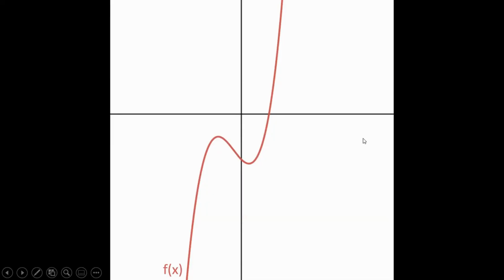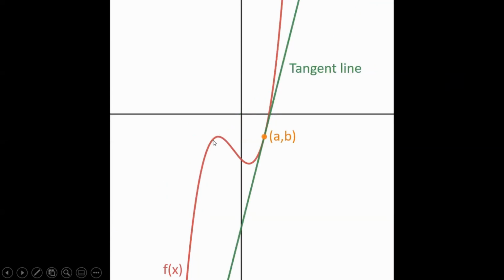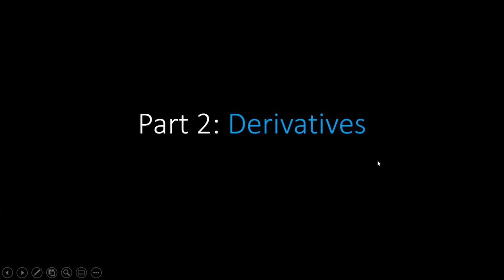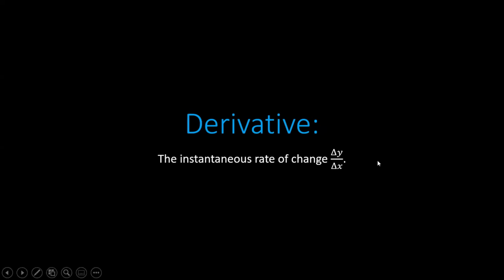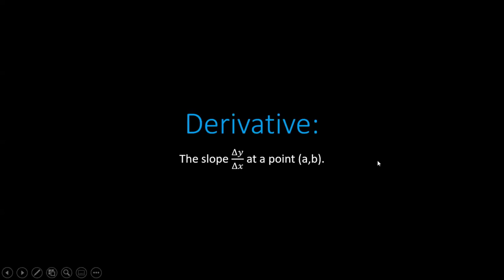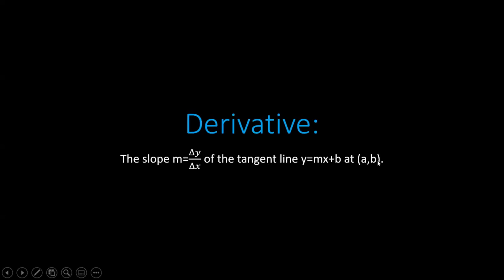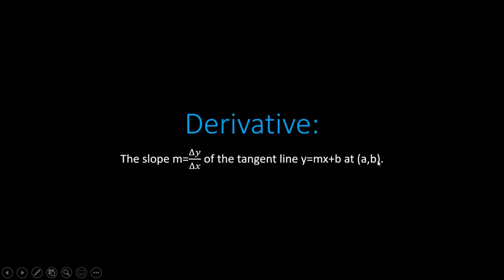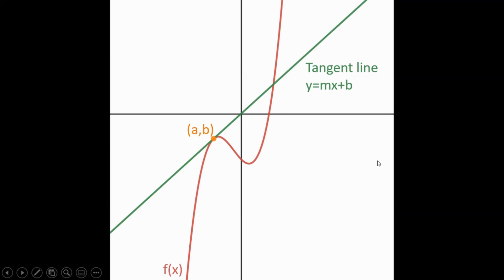Understanding Tangent Lines & Derivatives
In this video, we talk about the basic calculus concepts of tangent lines and derivatives. Please keep in mind that this video does NOT go over how to solve for tangent lines or derivatives, but instead defines and relates the two concepts.

TIMESTAMPS
0:44 - Part 1: Tangent Lines
2:09 - Part 2: Derivatives

This video was created by Michelle Hu.